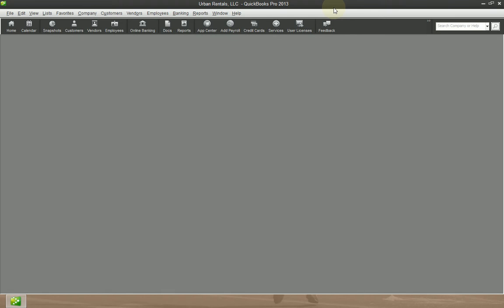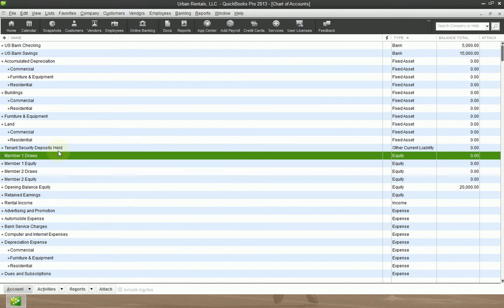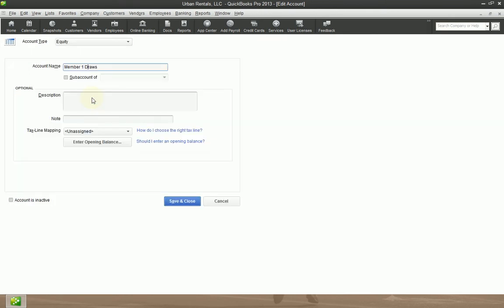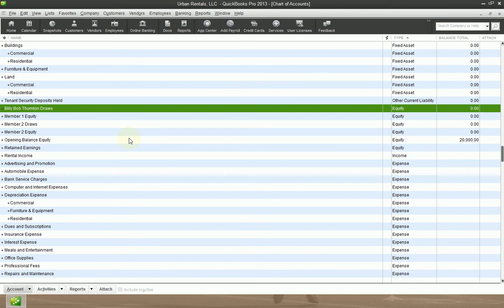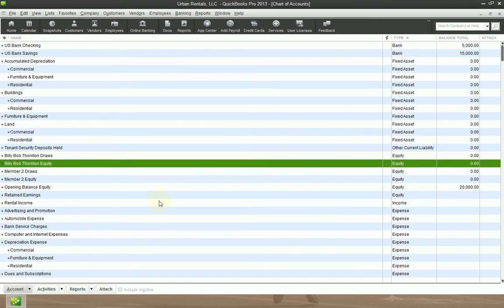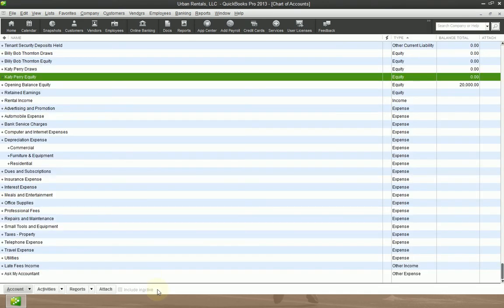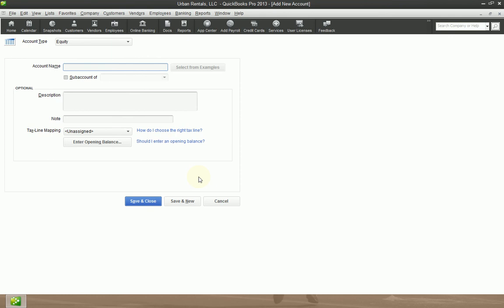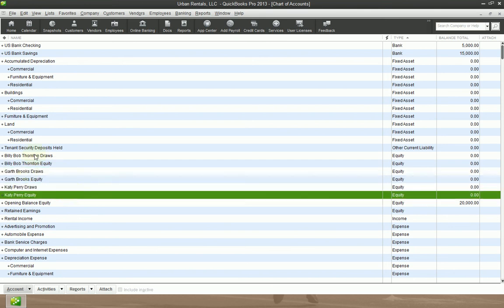Rental Real Estate Part 8 Adding Equity Accounts